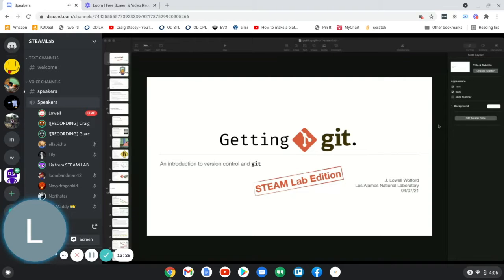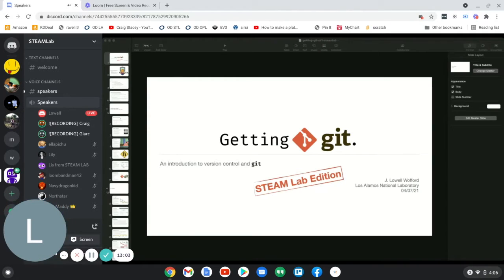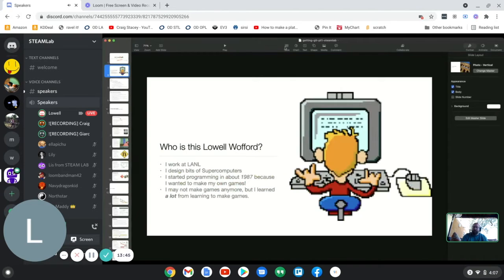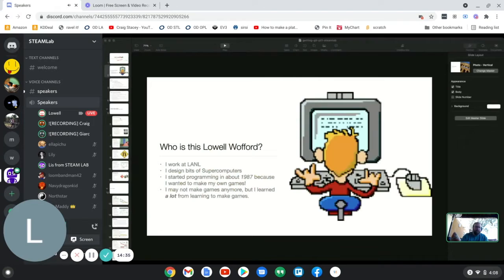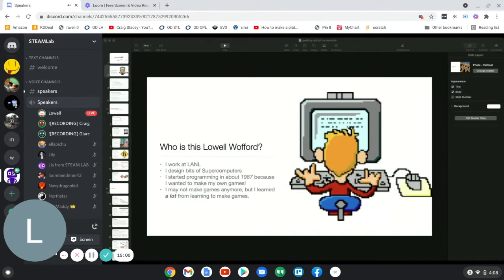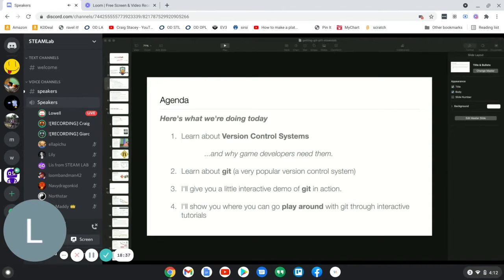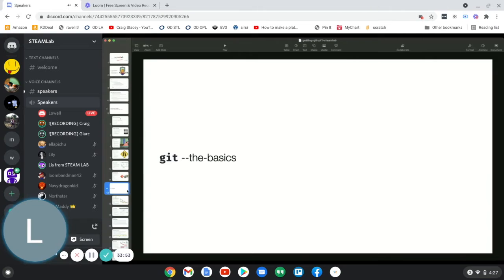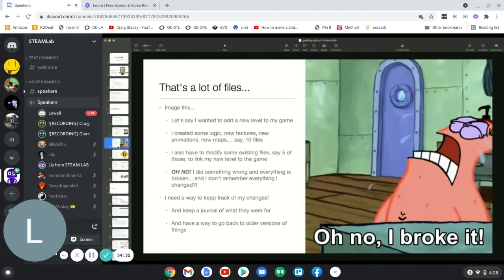Game Design Speaker: Lowell Wofford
A discussion of version control and its use in game design.

Our full game design series with written and video tutorials as well as code snippets can be found